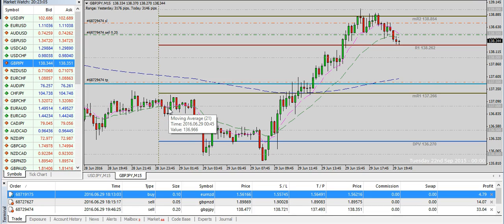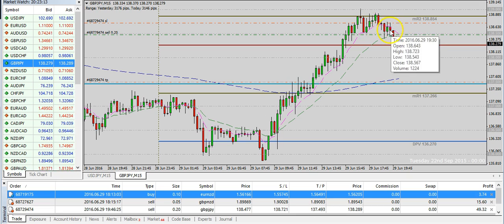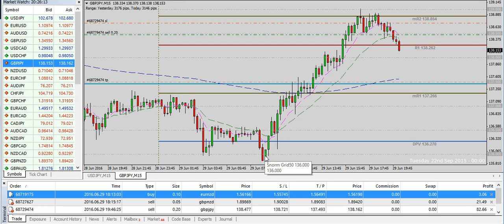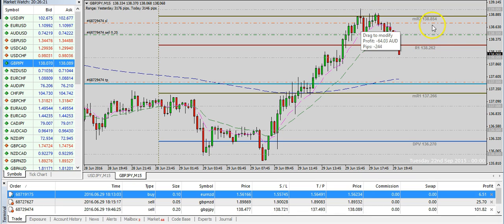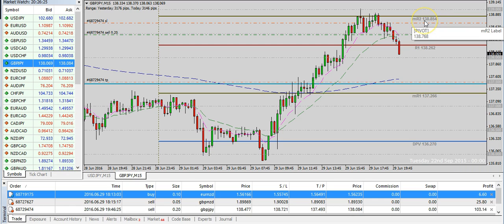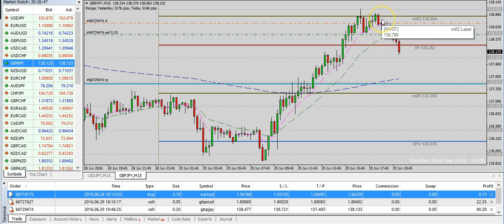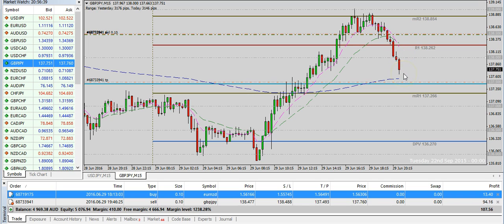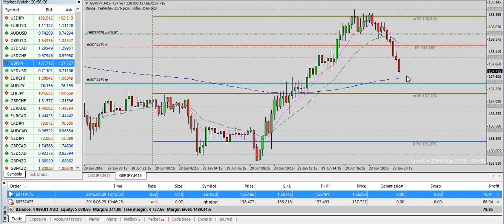How To Trade Forex Like a BOSS